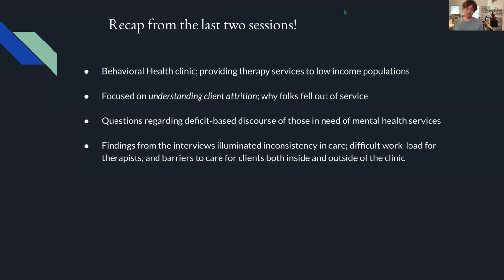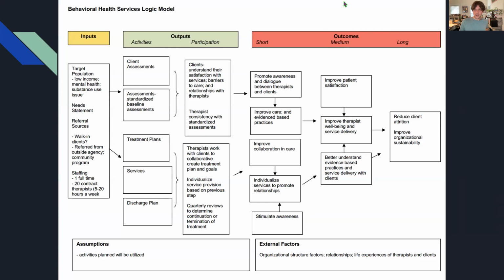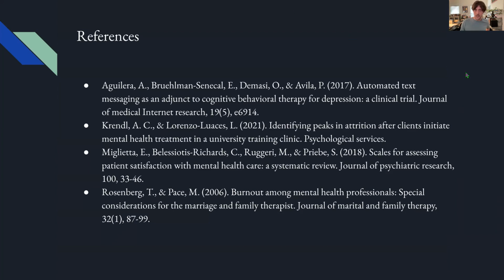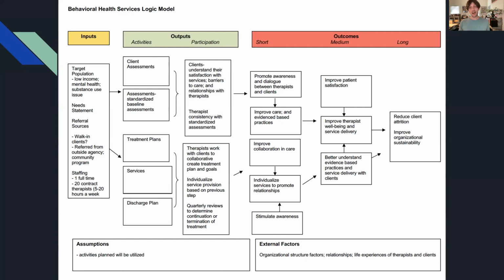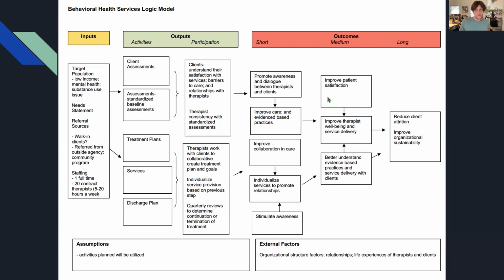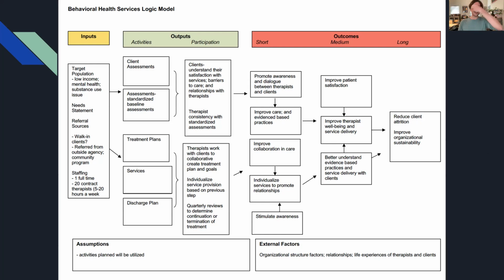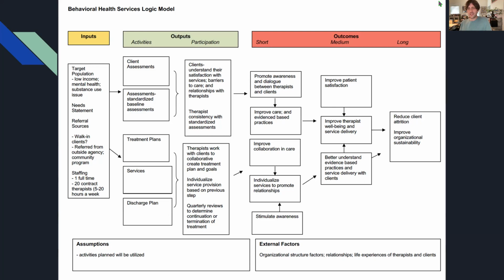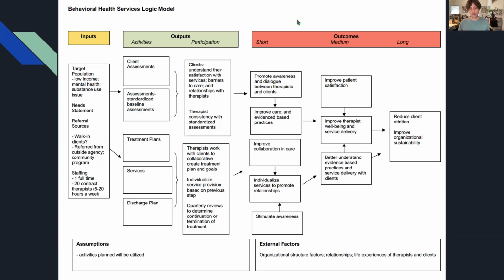Video on Logic Model Development - By Brandon